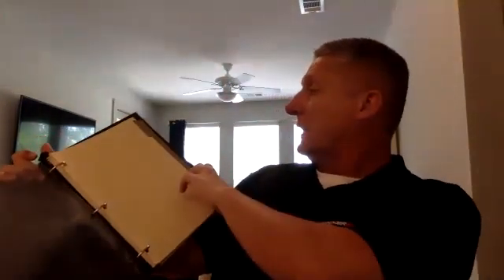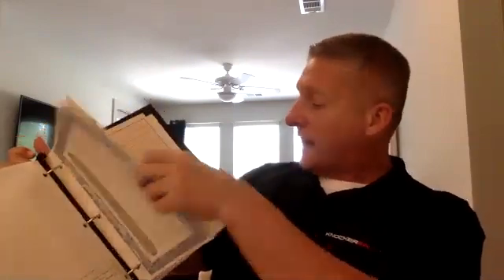Coaching Calls 1 4 Getting Started 2 Emails Bank Legal CPA Merchant Processing Insurance